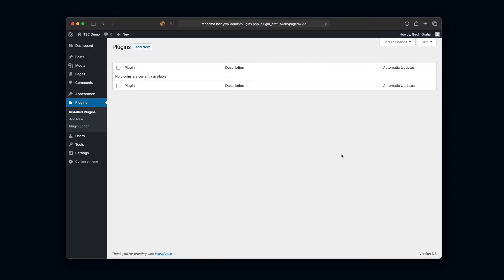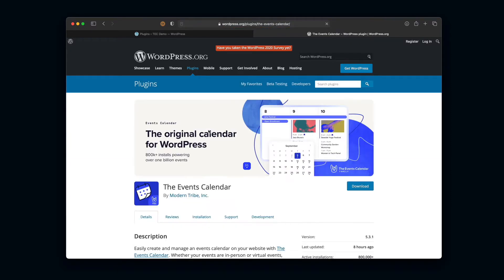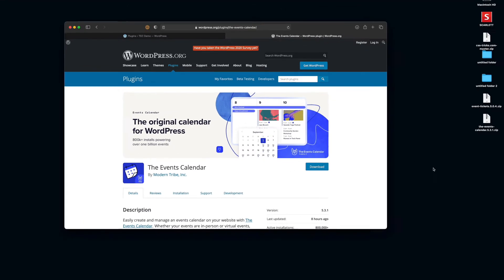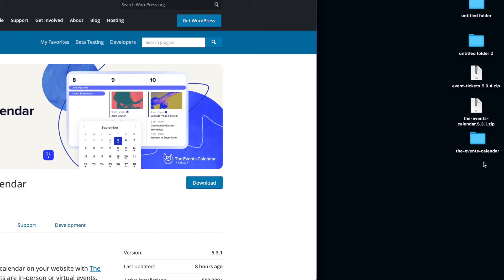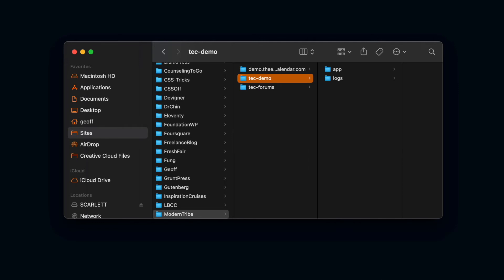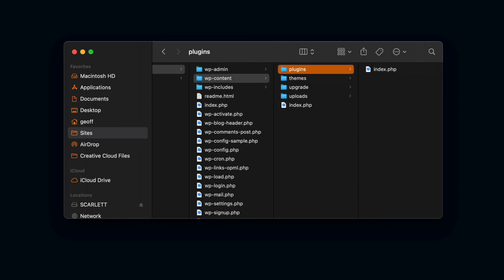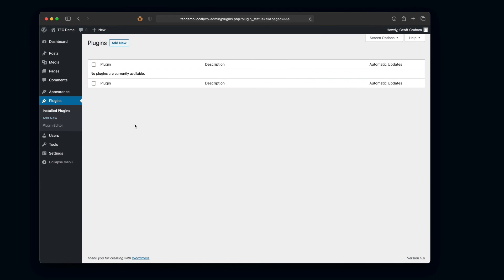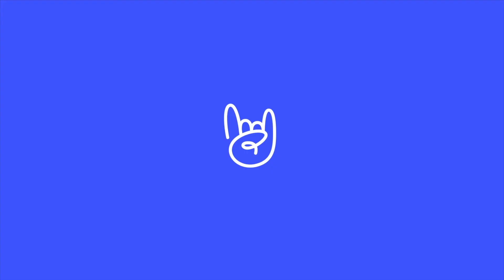Manually Installing The Events Calendar Plugin